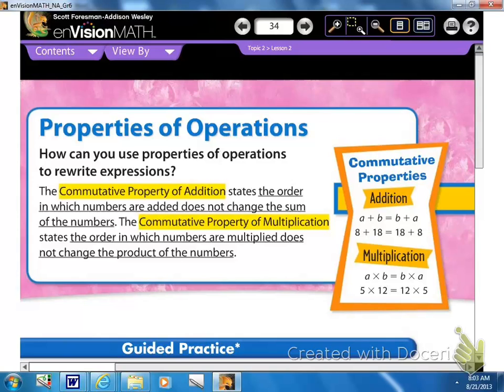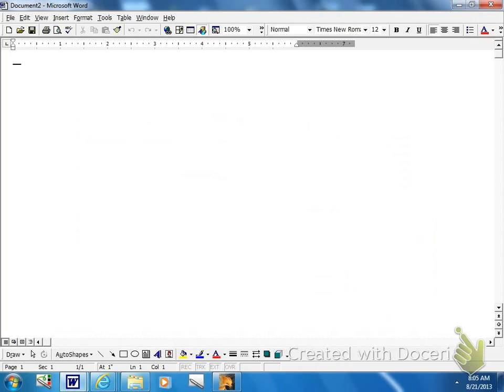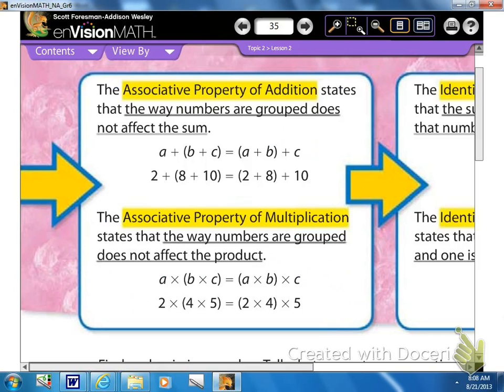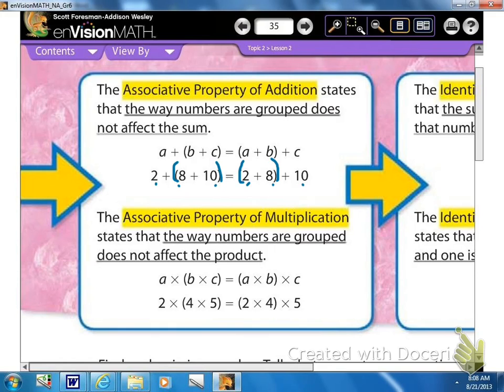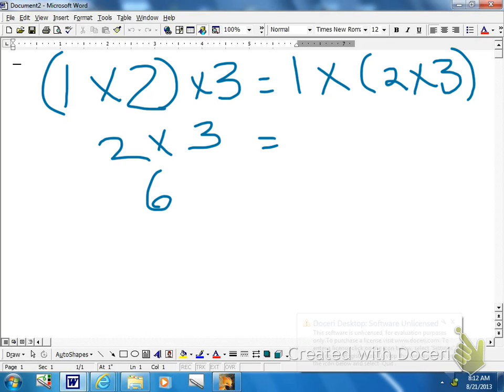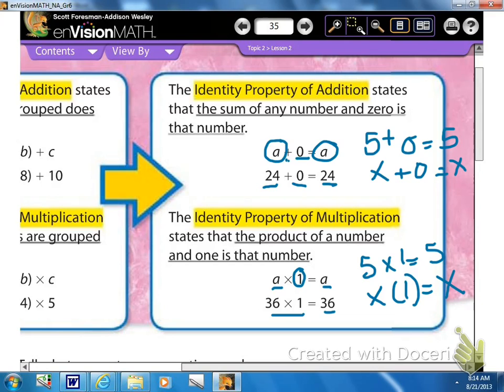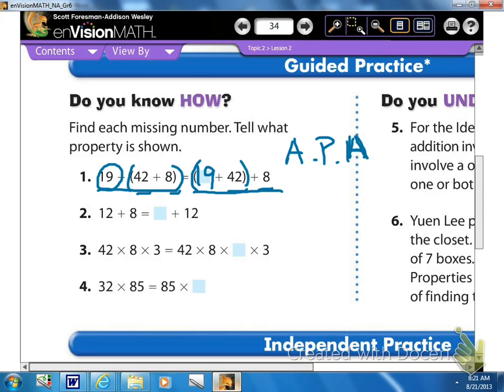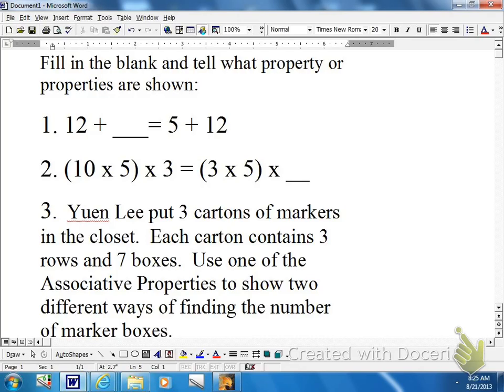Math Lesson 2-2 Properties of Operations